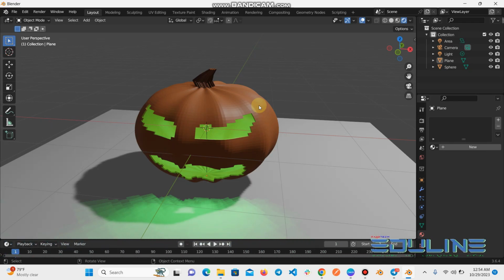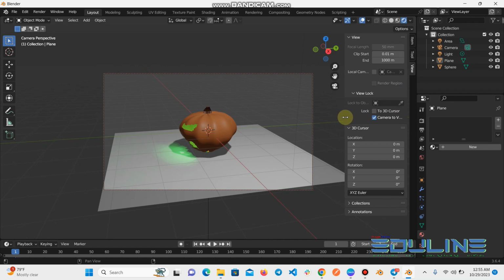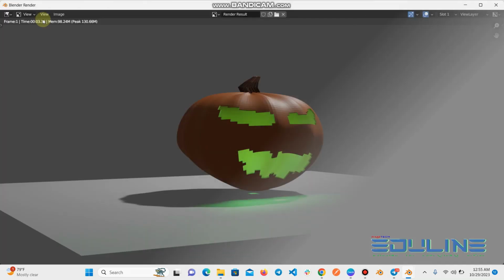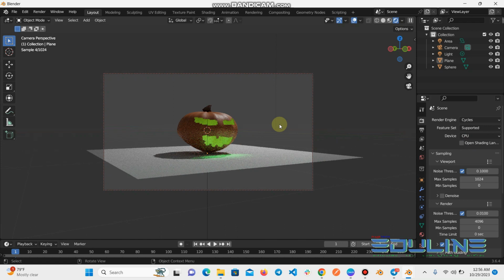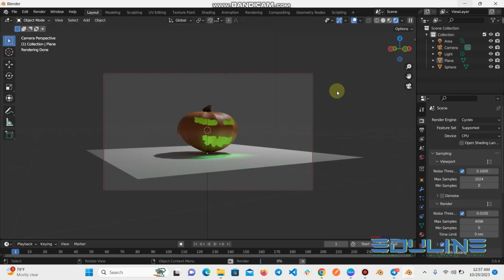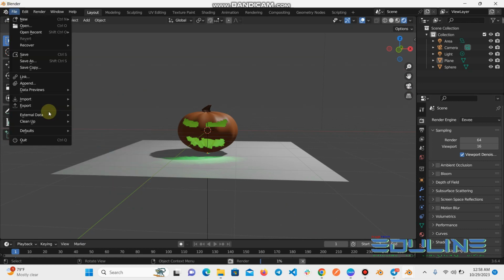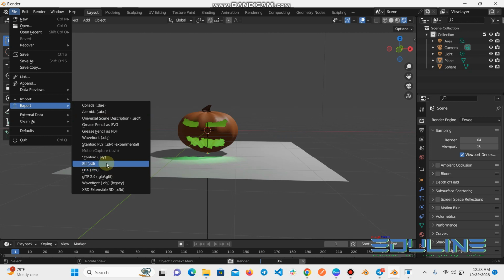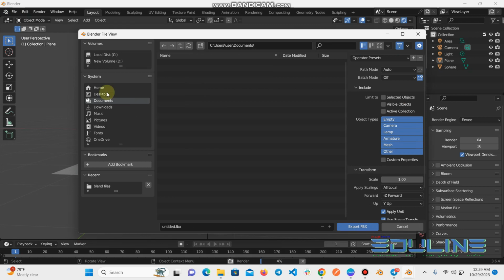blender3d Crash Course-Rendering and Exporting #7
We'll explore topics such as setting up the scene for rendering, applying materials and textures, adjusting lighting and camera settings, and finally exporting your masterpiece in various formats. Whether you're creating stunning animations or still images, this crash course will give you the tools you need to showcase your work effectively.